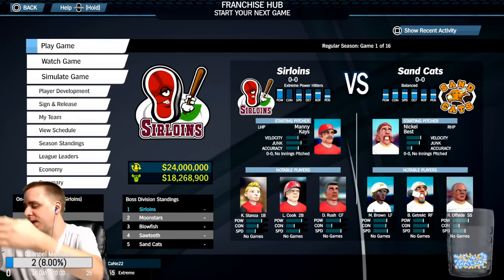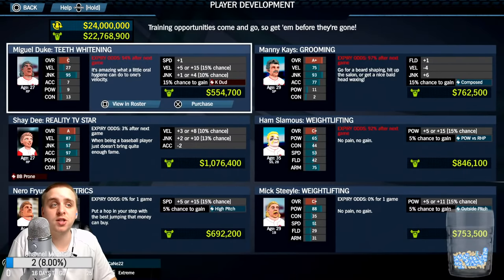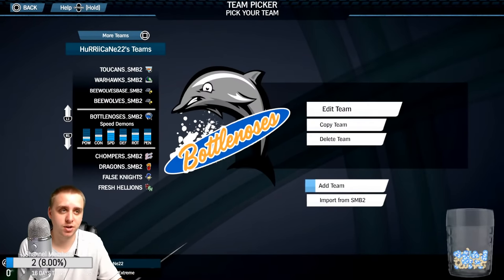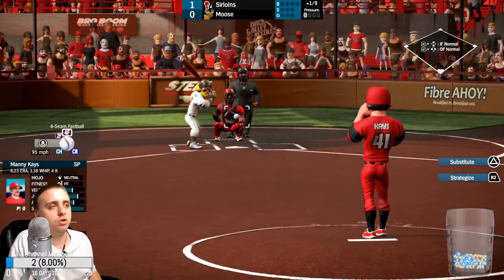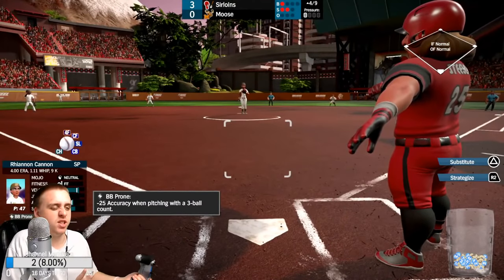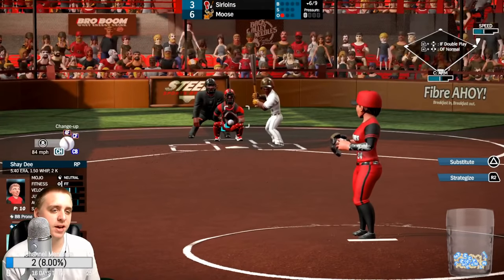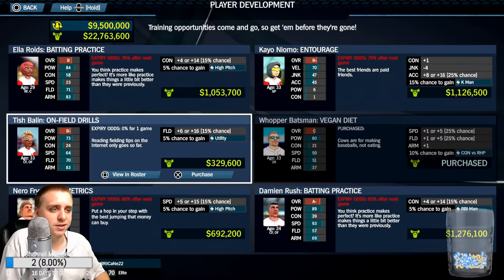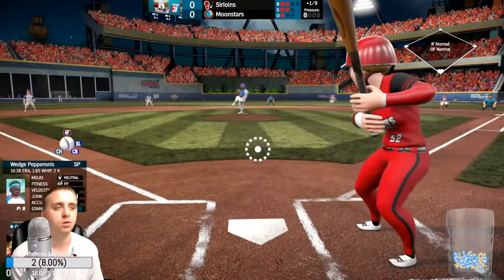Super Mega Baseball 3 - Live Franchise Gameplay & New Series Discussion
Here on my MrHurriicane channel I focus on football gaming videos and series. I play Madden 20 and NCAA 14 and my series revolve around building teams in Franchise and Dynasty mode. My series have exciting gameplay and commentary and I try to keep things fairly realistic. I love seeing teams grow and how new players can take teams to a championship level.